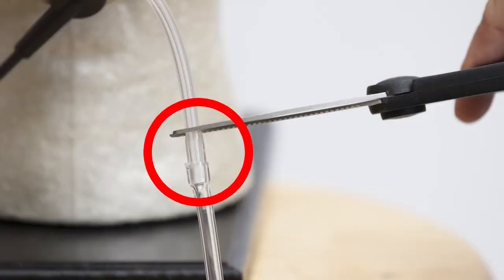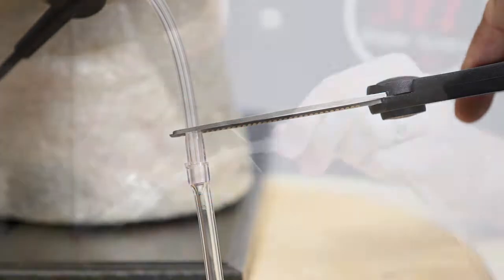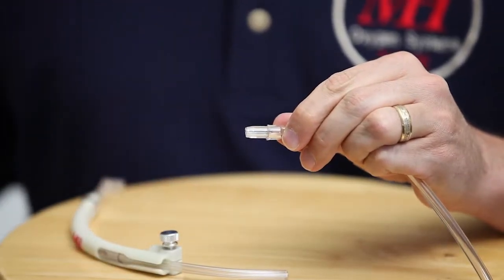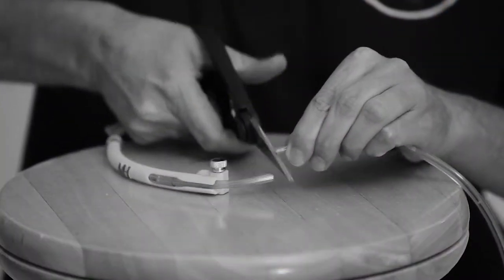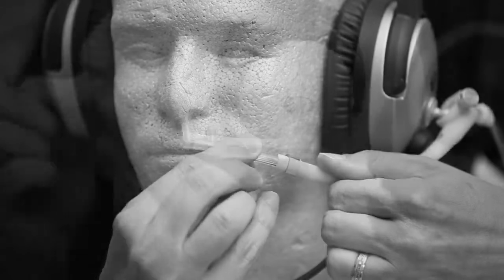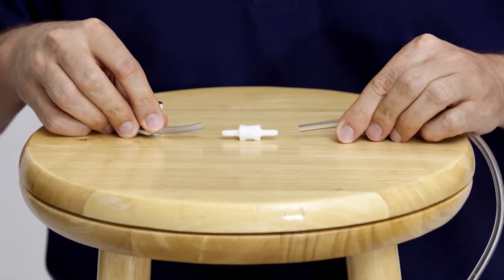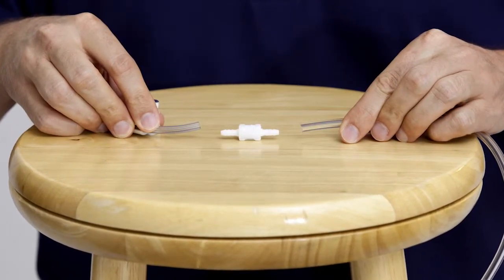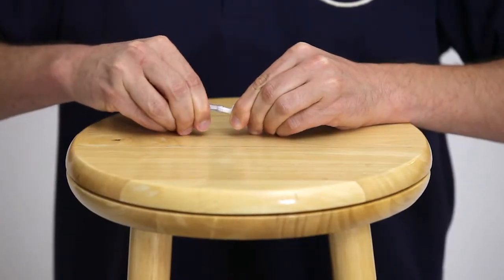EZ Breathe Quick Disconnect Installation Tutorial | Mountain High Aviation Oxygen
How to install a Quick Disconnect adapter to your EZ Breathe Boom Cannula.

Product links:
E-Z Breathe Quick Disconnect

Version 2.0

Aviation Oxygen Equipment Mountain High E&S Systems